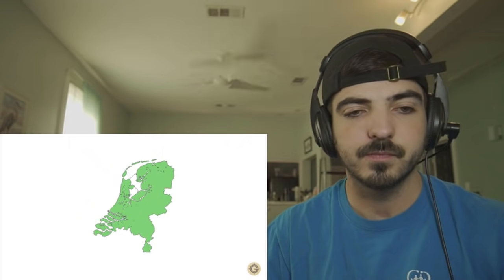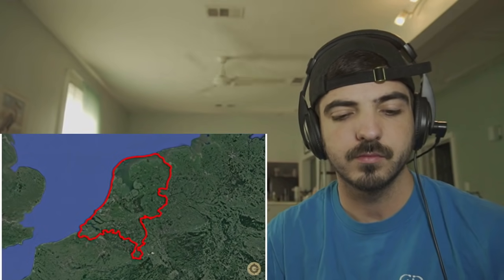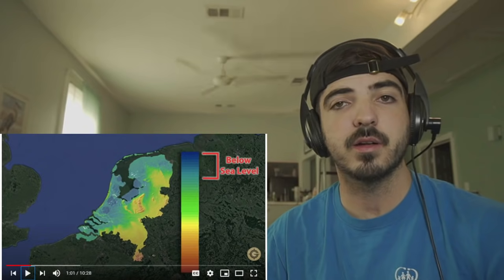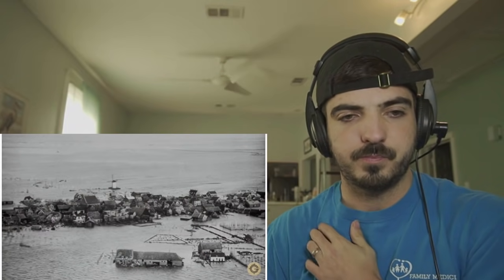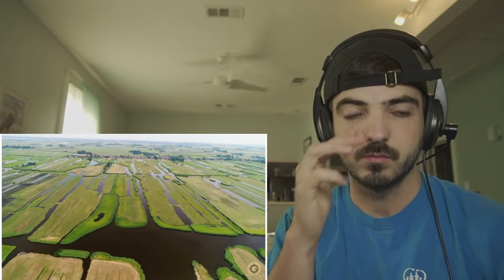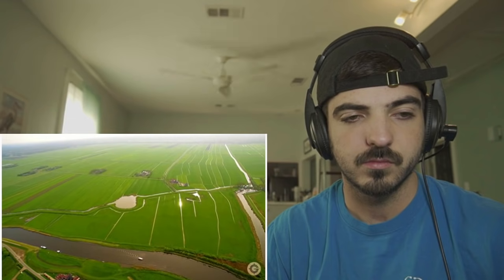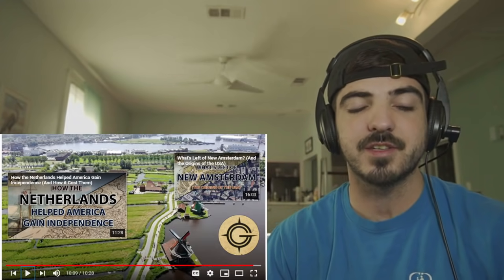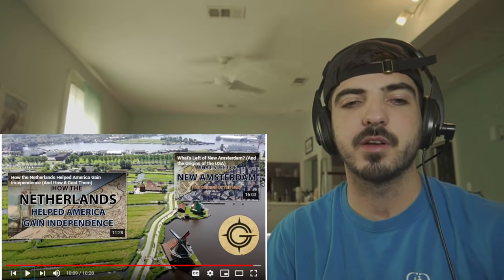American Reacts to How the Dutch Created The Netherlands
What should I react to next?

Video Reacted to:
How the Dutch Created The Netherlands